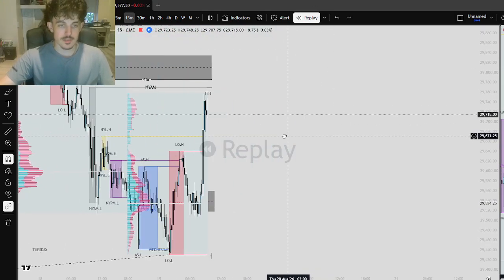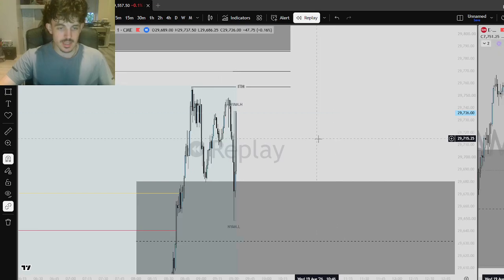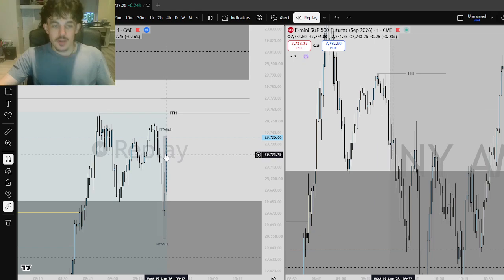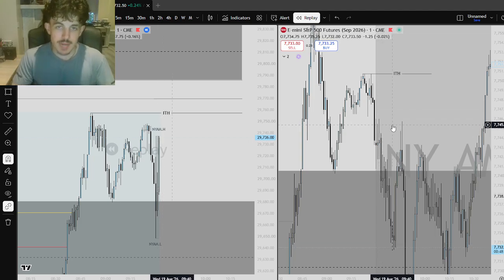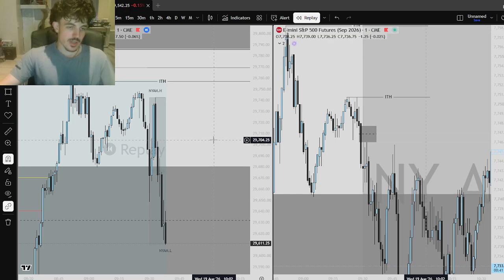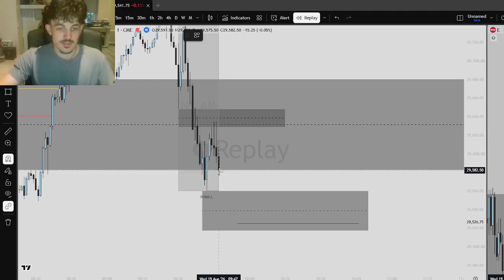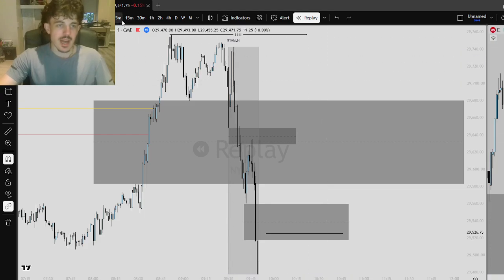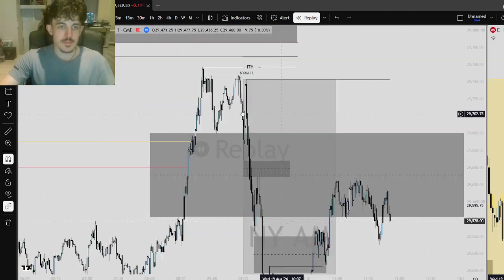Going over trade of the day and why the 9:30 long was avoidable.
20 year old college student documenting his journey to profitability trading futures.

NYAM is horrendous, so why would I trade it. Simple as that